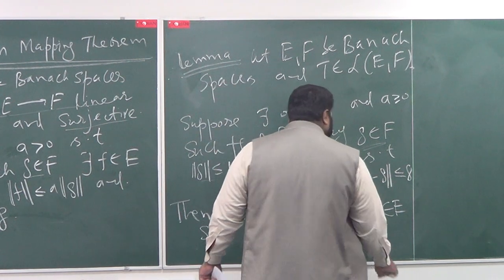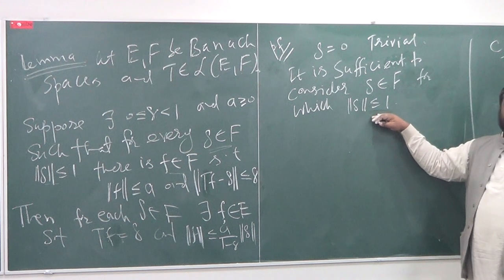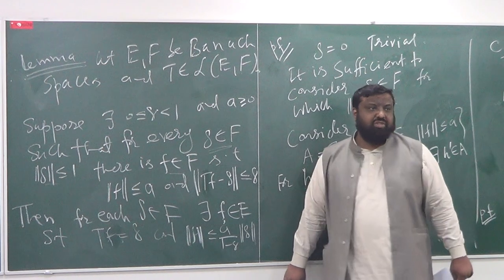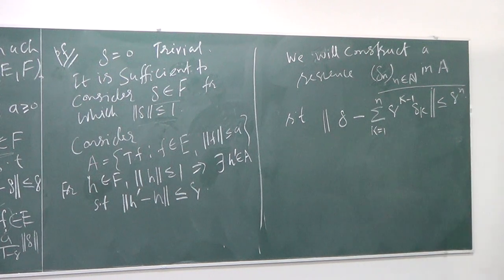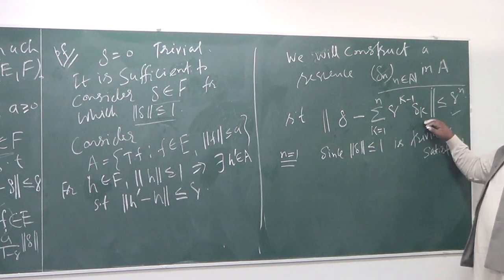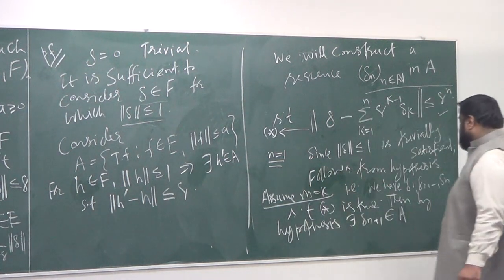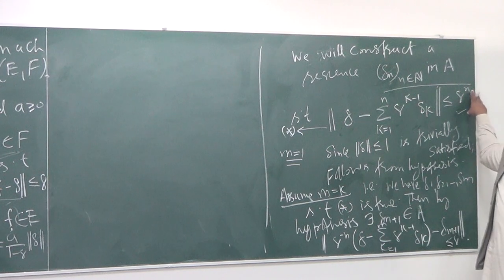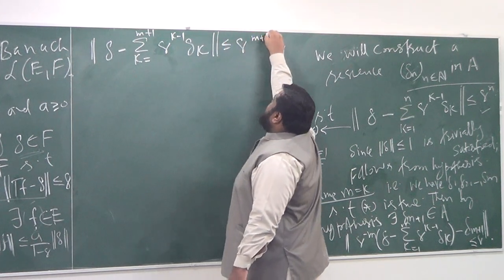Lecture 19 (Part 2): A lemma for Open map theorem